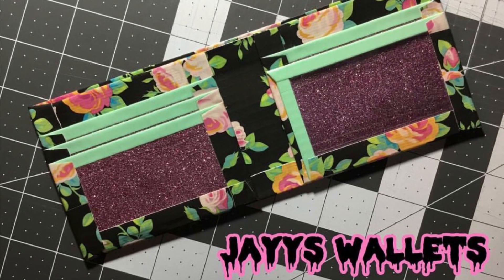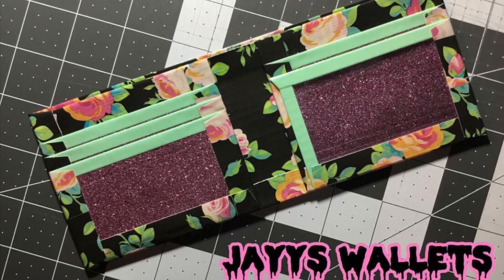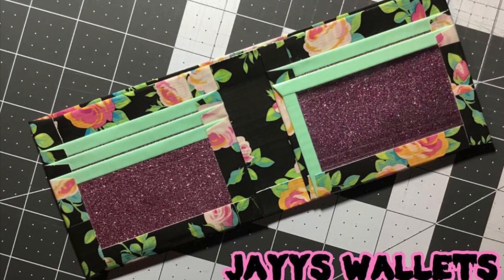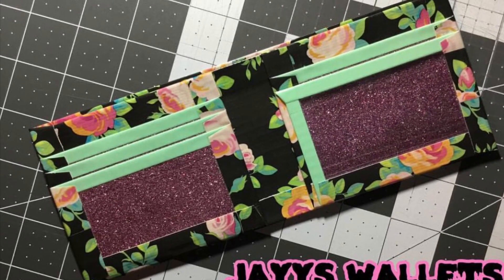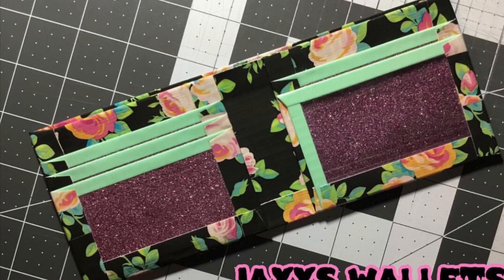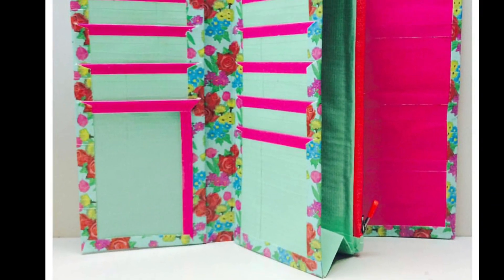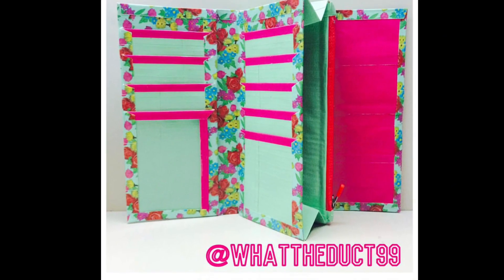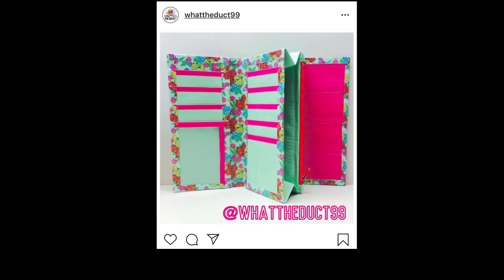NEW TWIST on fave cc's!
I AM LIMITLESS!!

I haven't seen this done. So please give credits if you choose to make a video like this. Love you all 😘